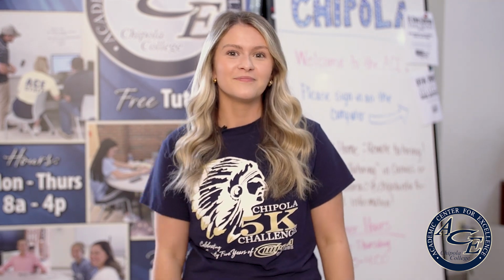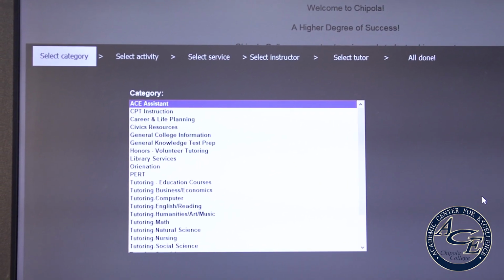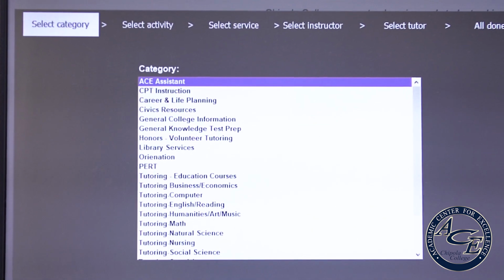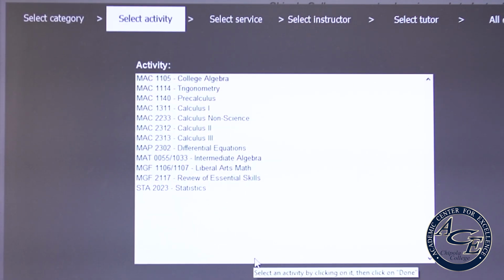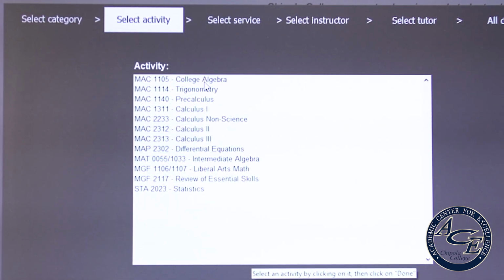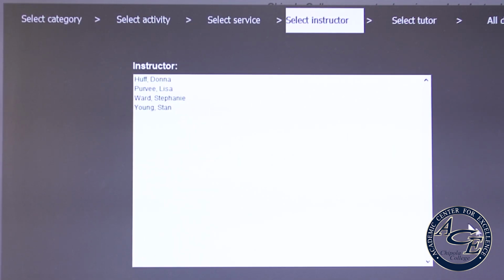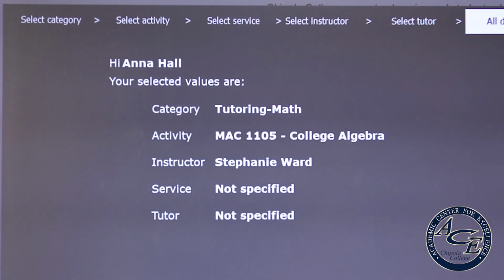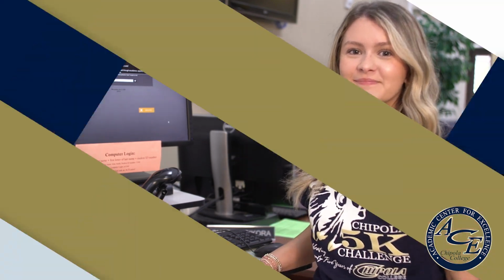Students Perspective Ace Lab 8-15-24.mp4